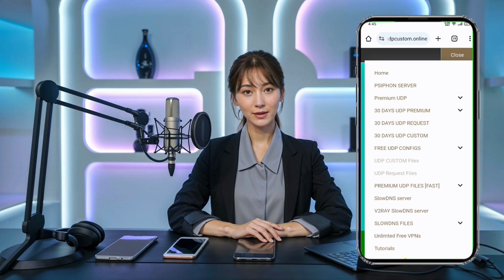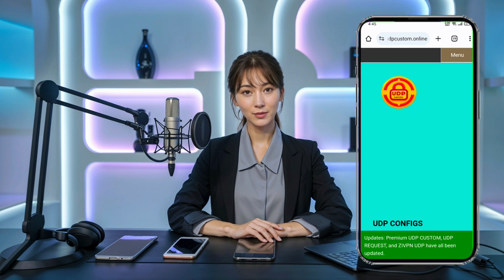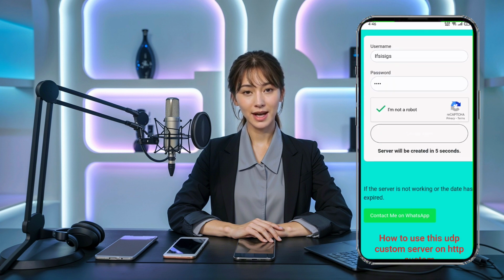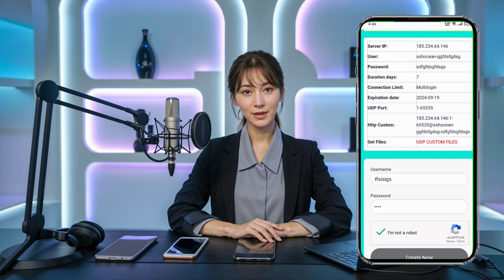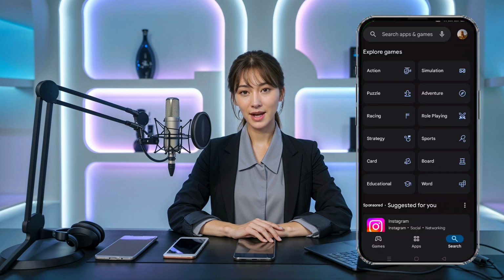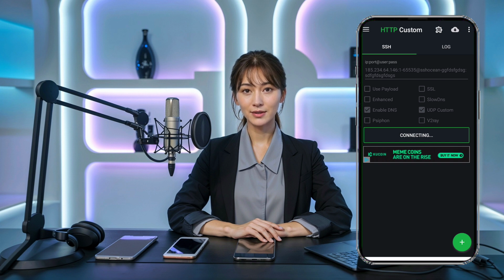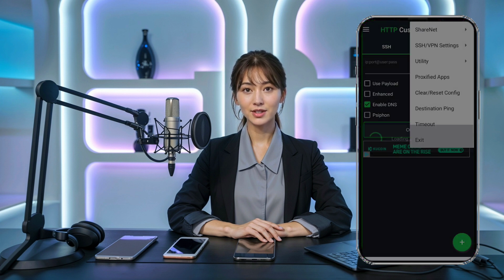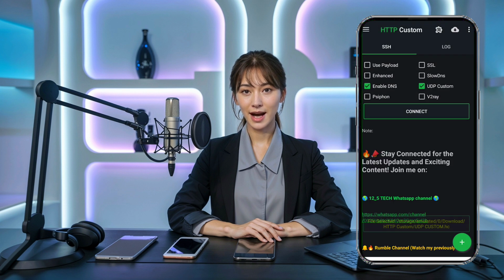How to Download & Set Up UDP Server for Faster Browsing | HTTP Custom VPN Tutorial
In this video, I’ll show you how to download and set up UDP servers and config files for faster browsing using the HTTP Custom VPN app. Learn how to create a 7-day or 30-day UDP server, download configuration files, and input the settings into HTTP Custom for a smooth and secure internet experience. If you’re looking to enhance your browsing speed with updated UDP configurations, this video is for you!